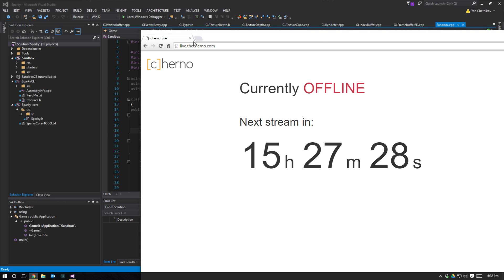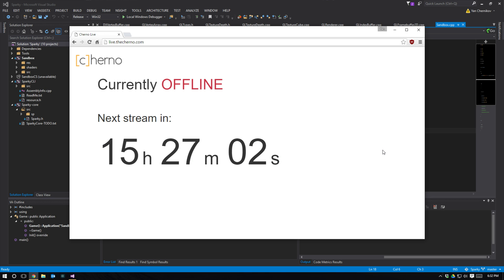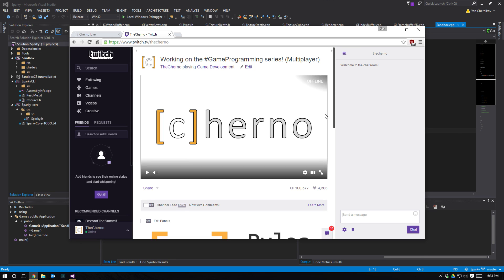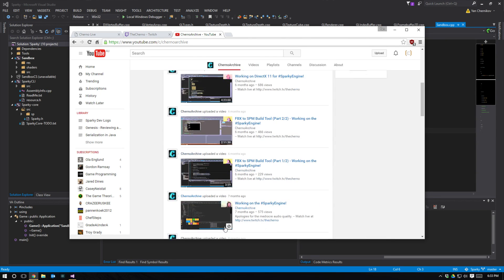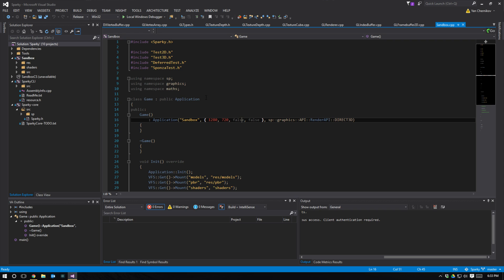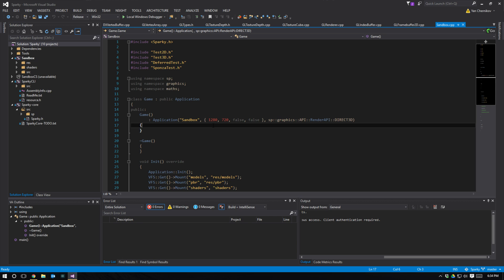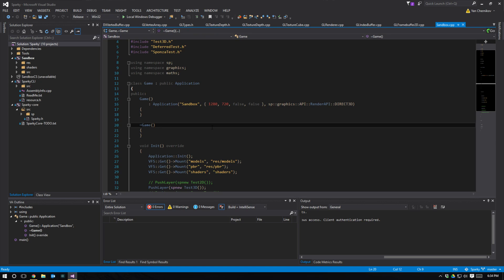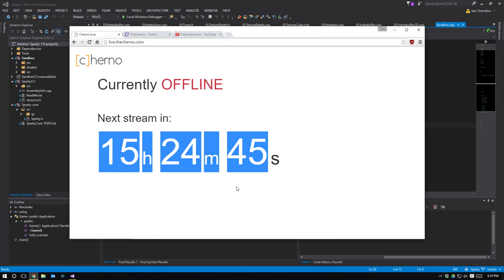Sparky Engine Android Support LIVESTREAM!